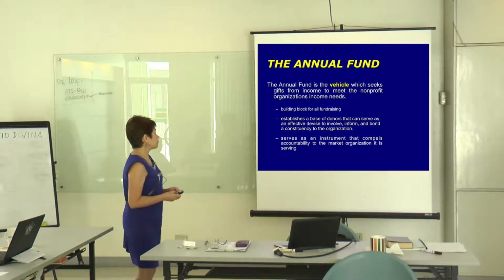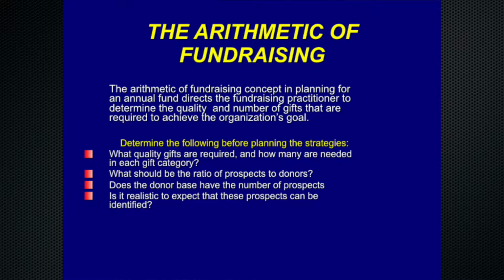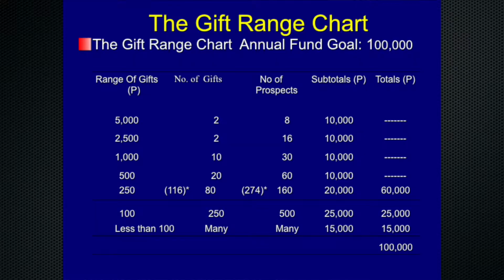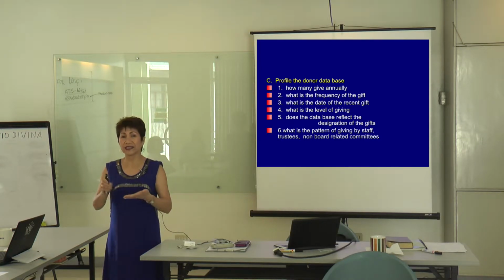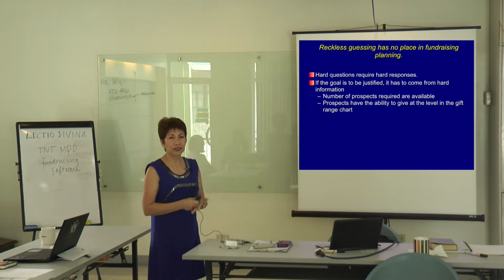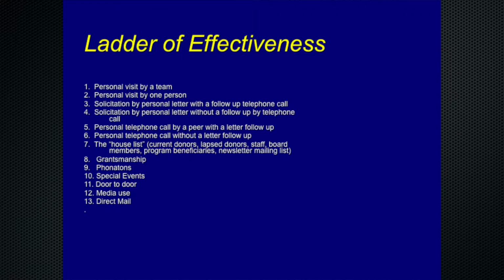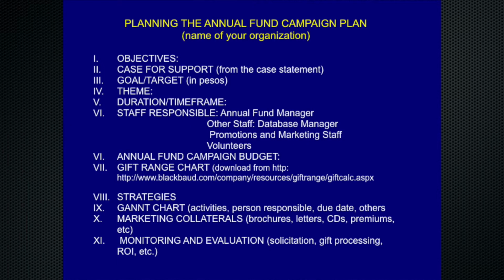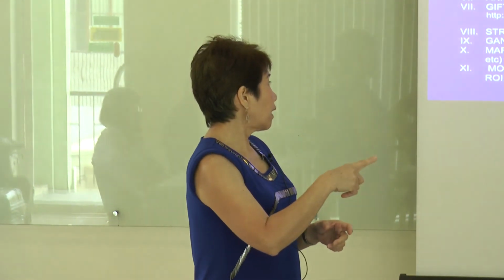Fundraising | Annual Fund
Fundraising | Dr. Zenet Maramara
Director of Strategic Leader Development Center
Asian Theological Seminary

Para sa Part 1, 2, 3, 4, i-click lamang ang link na nasa ibaba:

Produced by: Kalayaan Communication Network

Click the Notification Button to be updated on our every uploads